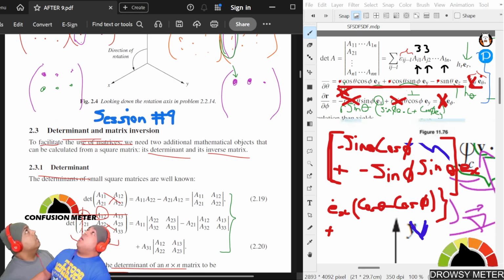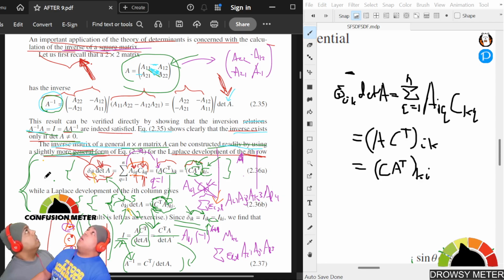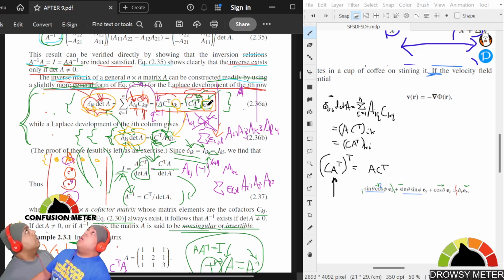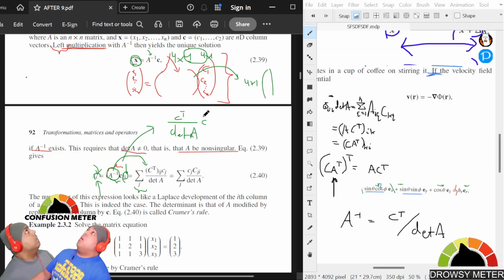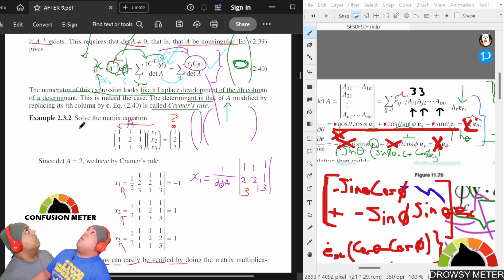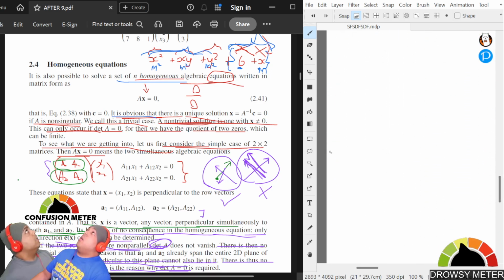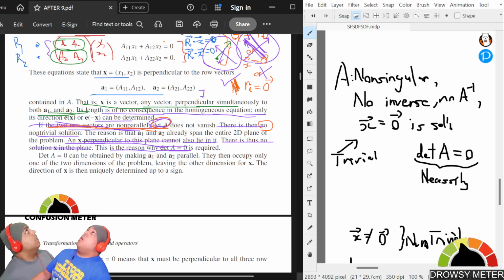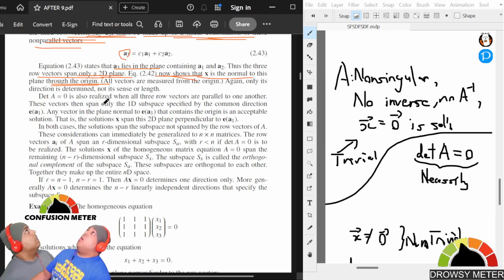[16/10/25] MAKING SENSE OF MATHEMATICAL PHYSICS #10: MATRICES SIMULTANEOUS EQNS, HOMOGENEOUS EQNS